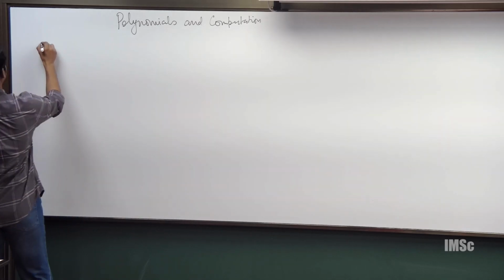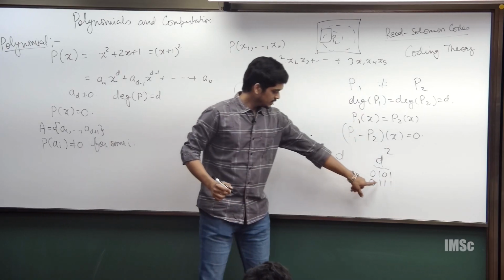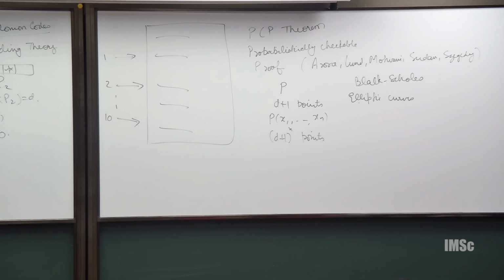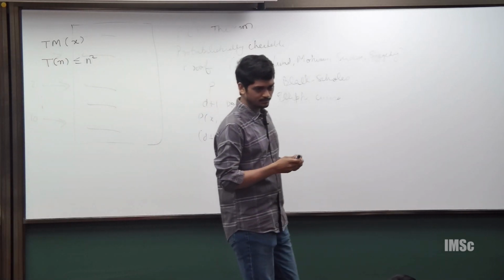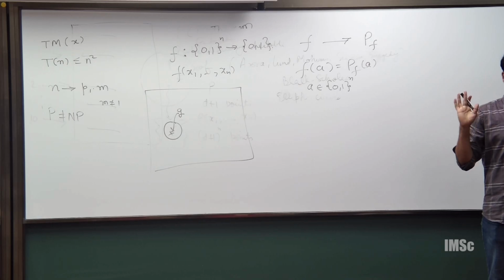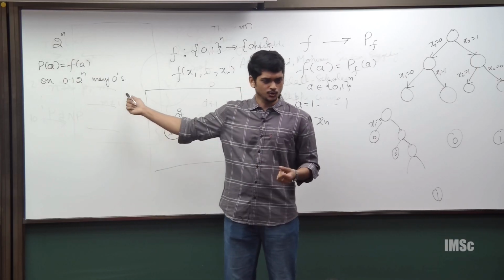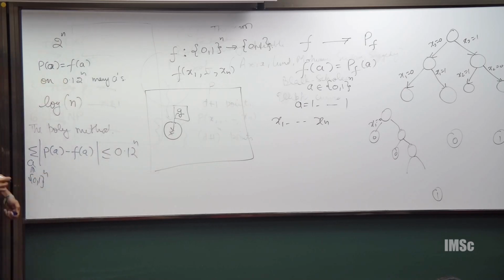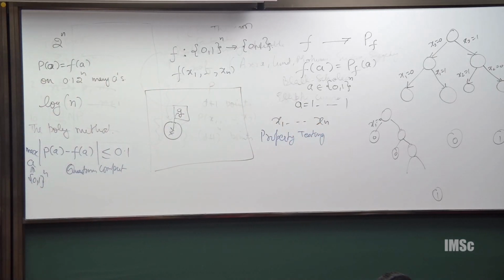Polynomials and Computation by Vaibhav Krishan